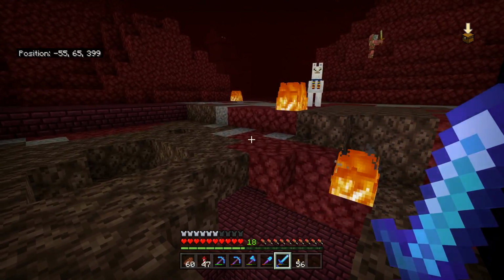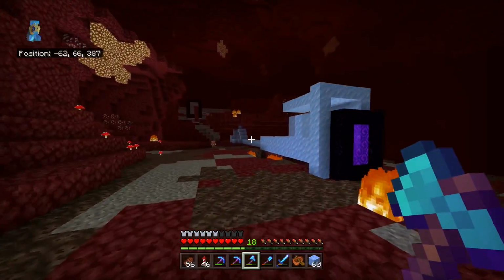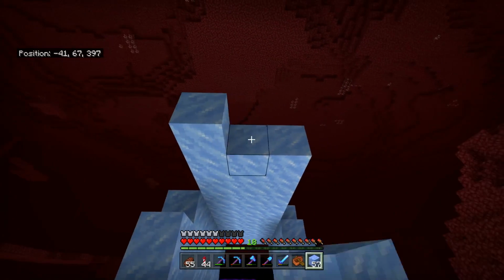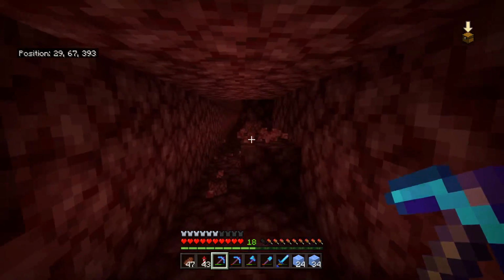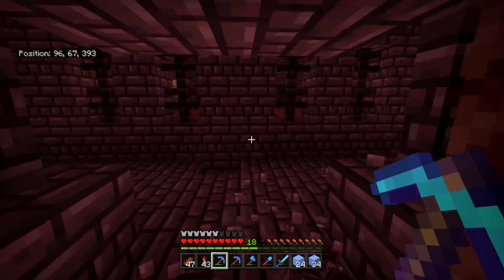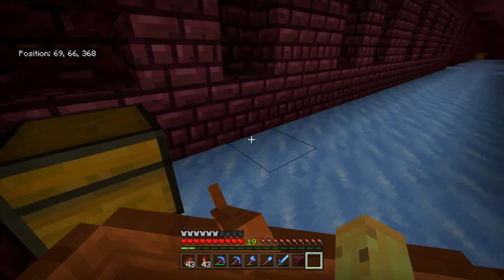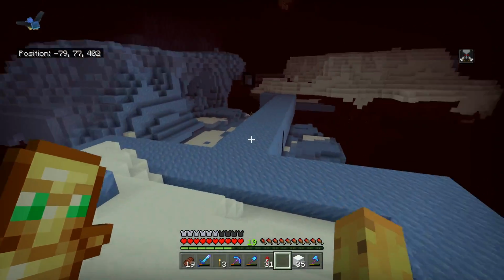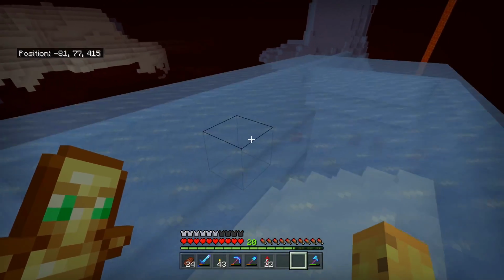Why Did I Cover My Nether In Ice???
Because I think it looks beautiful, and a survival project you should totally try this as well